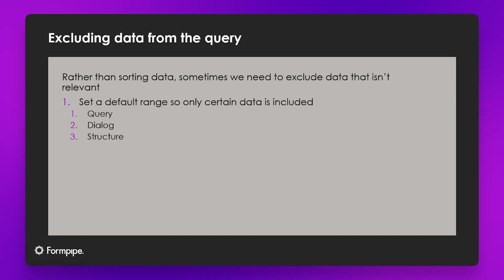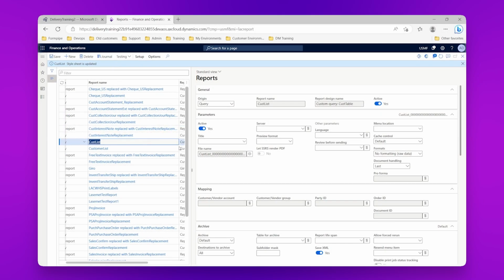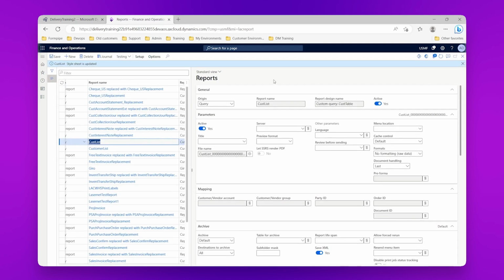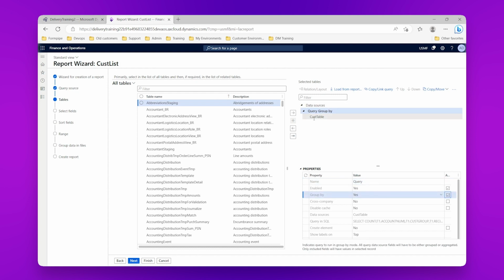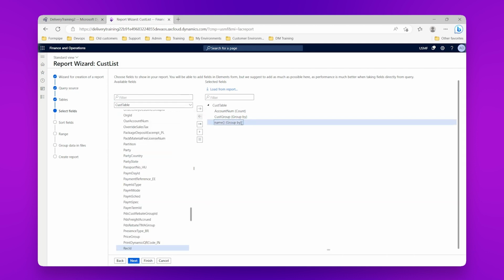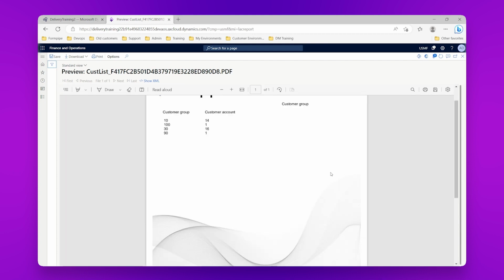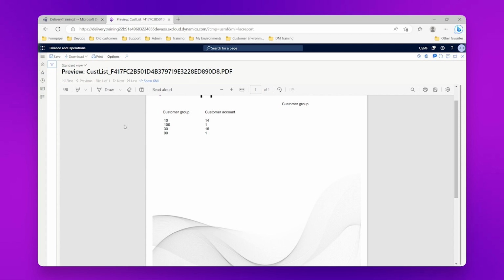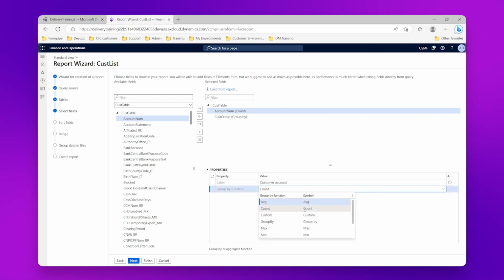Grouping and Sorting Data from LAC Queries (Part 3) | Lasernet for Dynamics 365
The last in a three-part walkthrough on Grouping and Sorting Data from LAC Queries, with Nathan Gould.